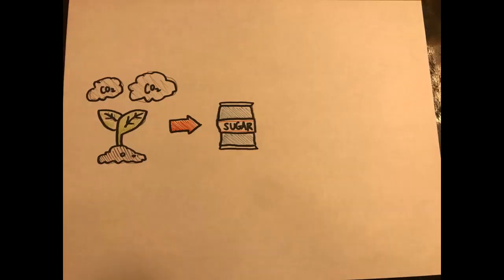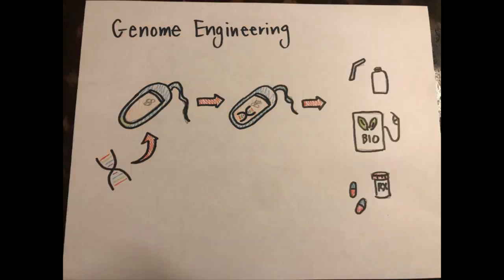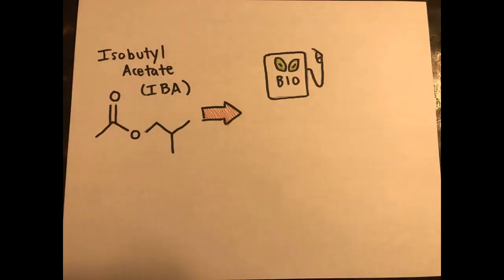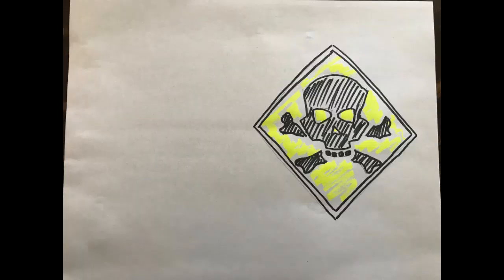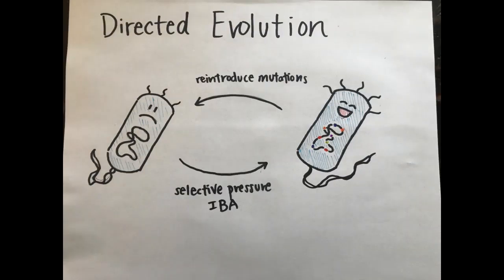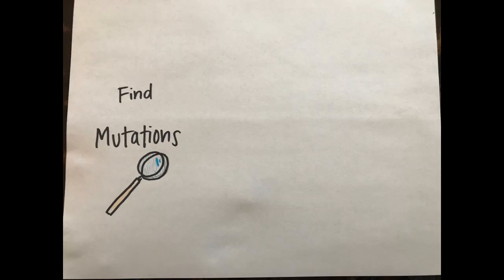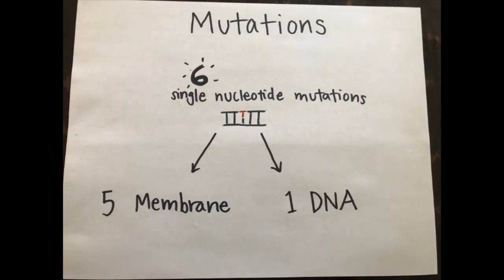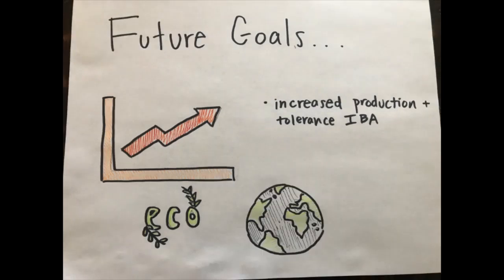Lee, Conan URC Rockstar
"Currently, a vast majority of everyday products that we use are derived from the petroleum industry, which produces an immense amount of pollution and hazardous chemical waste. Pollution is bad for both our population and the environment. To transition away from petroleum dependence and its detrimental environmental effects, current research is focused on developing renewable methods to produce high-value chemical commodities. A promising alternative is to engineer microorganisms. By feeding abundant, renewable, and inexpensive substrates, we are able to obtain desirable products. The model microorganism, Escherichia coli, has been previously modified to produce isobutyl acetate (IBA). IBA is a drop-in biofuel candidate and common solvent used in paints, fragrances, and food flavorings. Since isobutyl acetate is toxic to E. coli at relatively low concentrations, we used directed evolution to generate a highly tolerant mutant strain. The mutations are reproduced individually and in a combinatorial fashion to assess their effect on tolerance and production of IBA. This research will both increase our understanding of toxicity mechanisms and improve the industrial feasibility of E. coli IBA production.